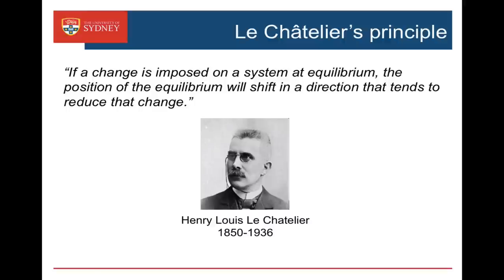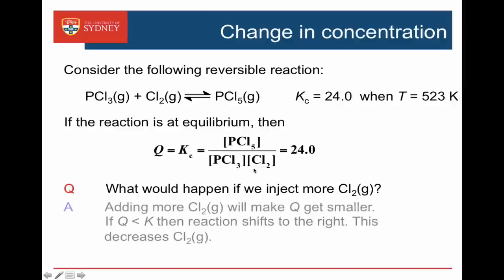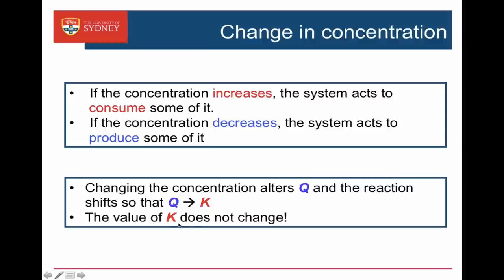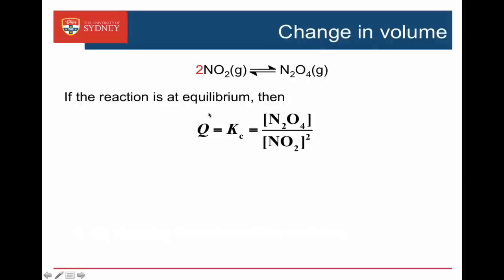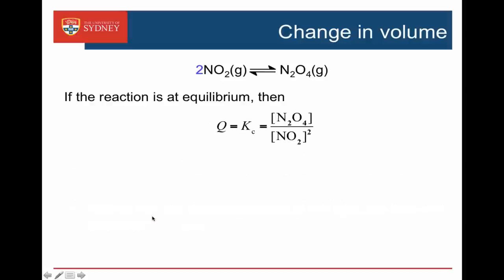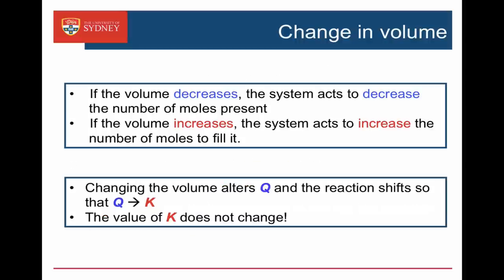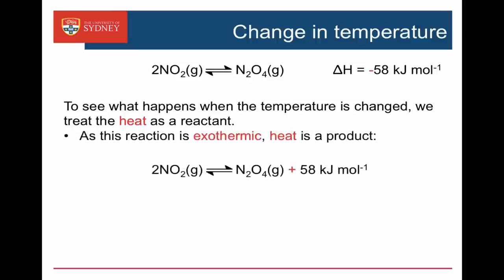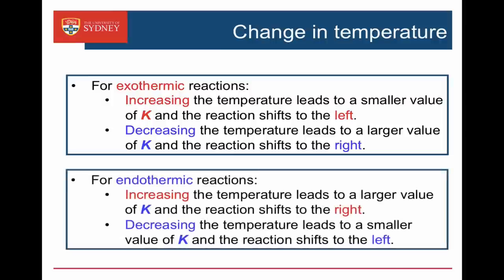Le Chatelier's Principle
Effect of changing concentration, pressure, volume and temperature on equilibria